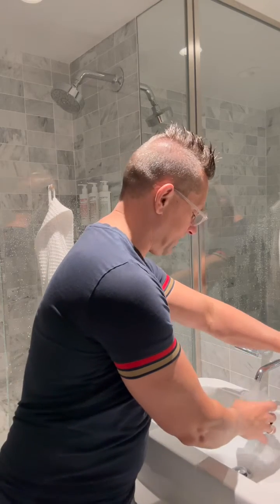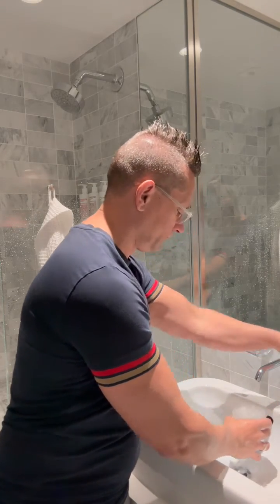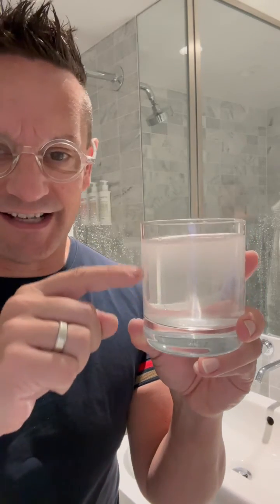Water is cloudy or milky from your faucet? Let's find out what happened here!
Water is cloudy or milky when it comes from your faucet. Let's check this out together with Martin Riese Water Sommelier